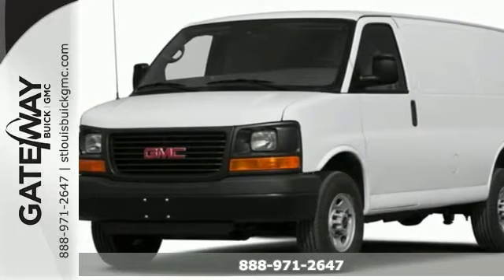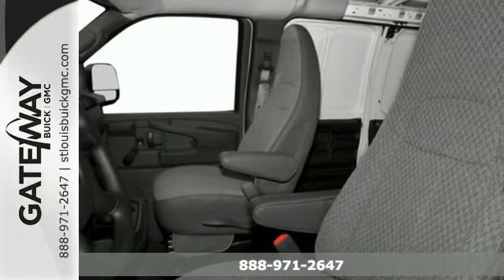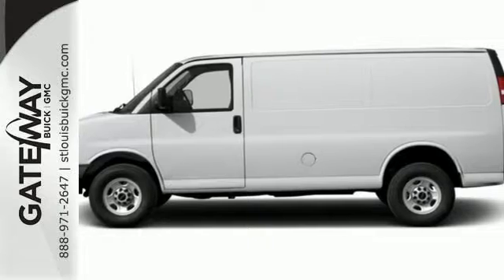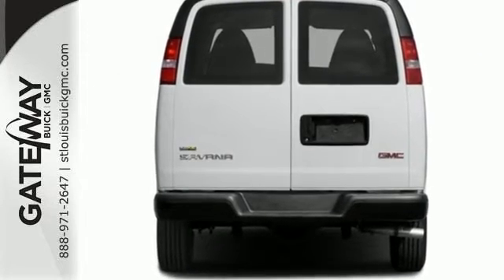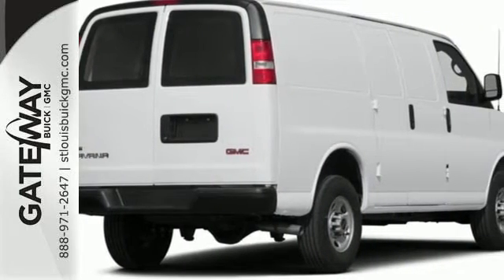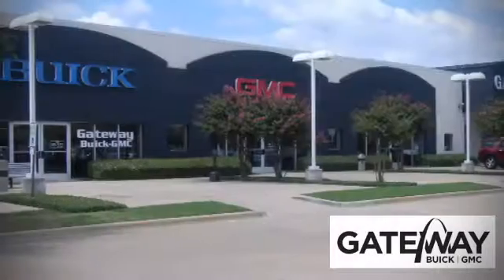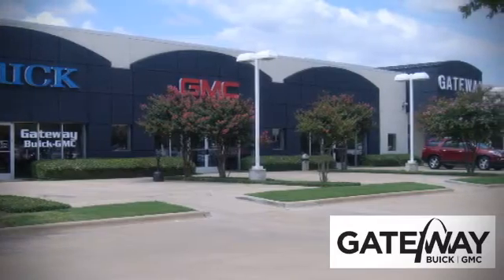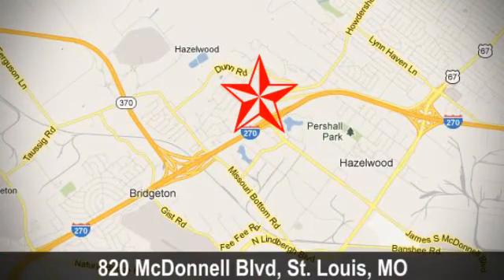2015 GMC Savana 2500 St Louis MO Charles, MO #185857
Year: 2015
Make: GMC
Model: Savana 2500
Engine: 8 Cylinder
Transmission: 6 Speed Shiftable Automatic
Color: Onyx Black
Stock #: 185857
VIN: 1GTW7FCG1F1185857

Address:
820 McDonnell Blvd